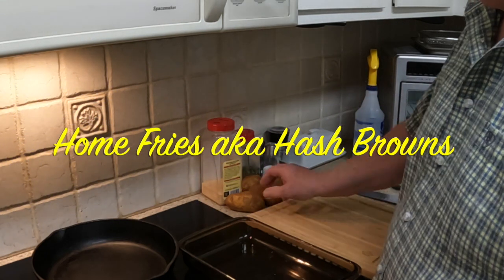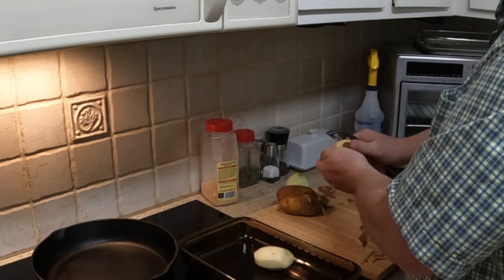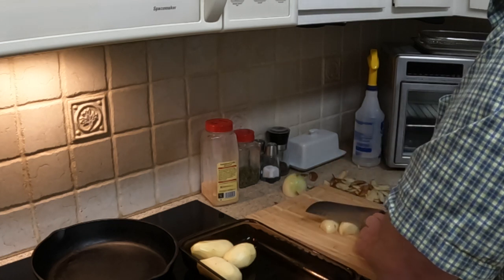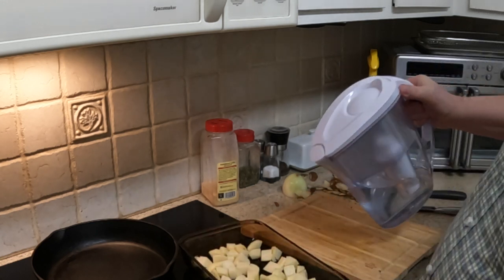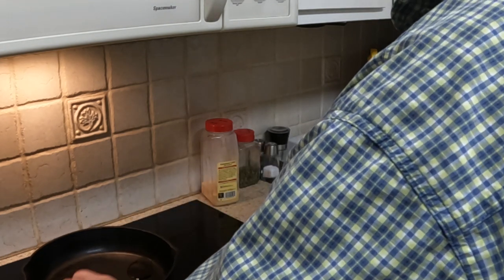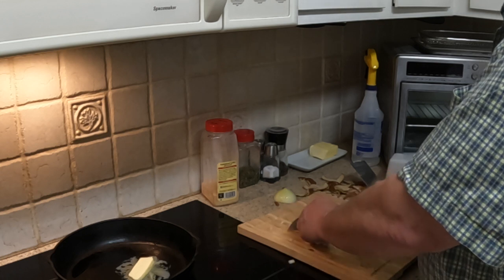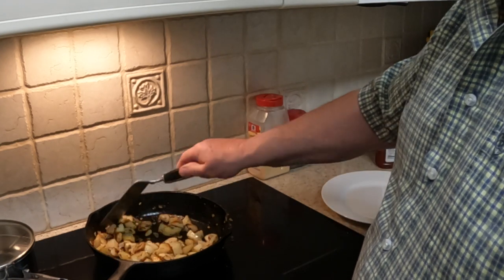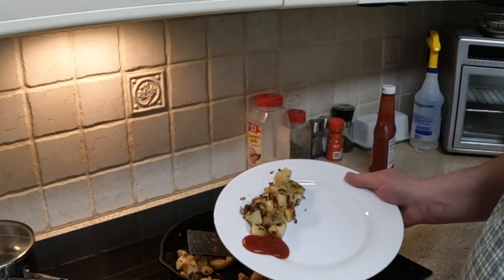Home Fries aka Hash Browns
Homemade Breakfast Home Fries aka Hash Browns